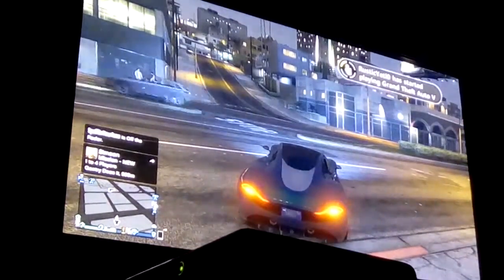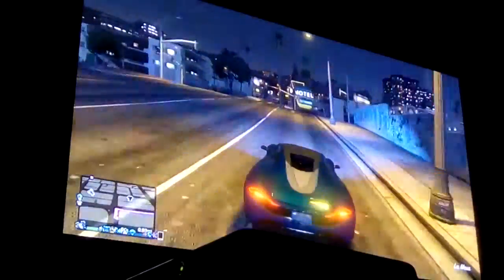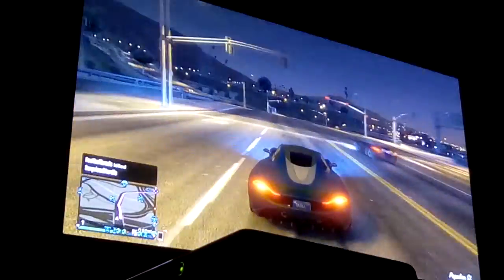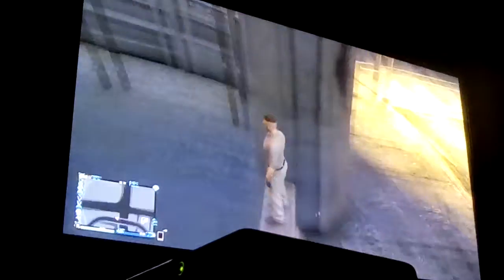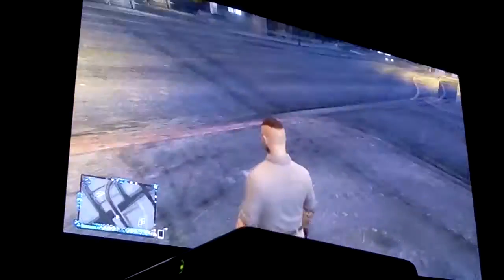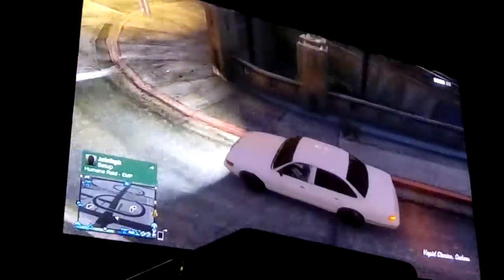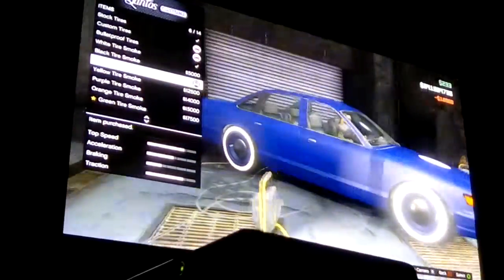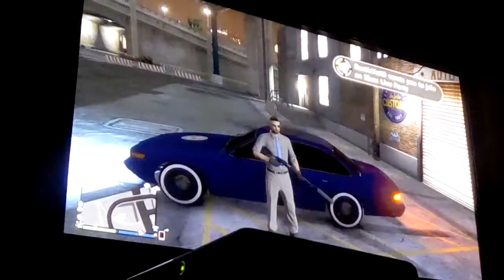How to make a police car in GTA 5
Works on all platforms
Wanna play with me on Xbox 360 gt opthomasprime54